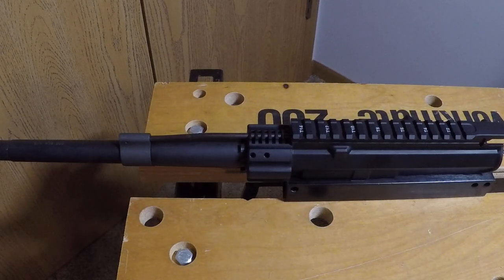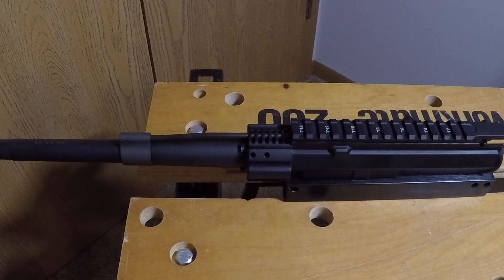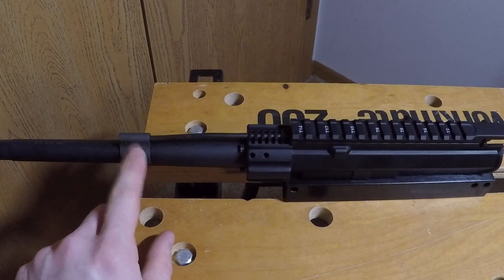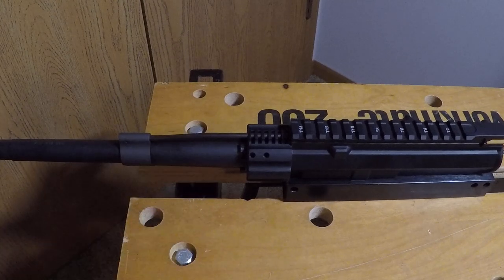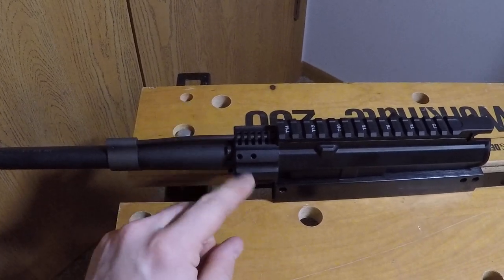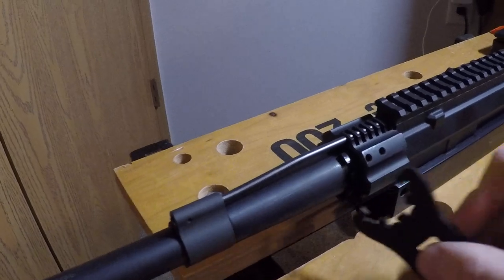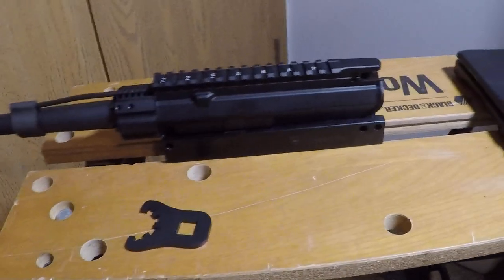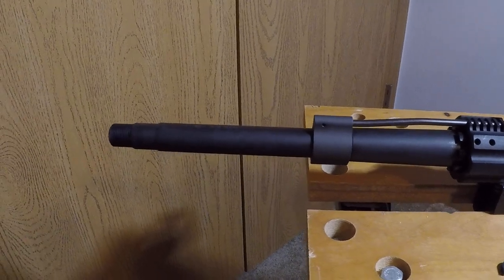Brownells B-Tac Barrel Review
Heres a quick look at a Brownells B-Tac 300 Blackout Barrel. This Barrel is a 10.5" and is made of 4150V Steel. The kit includes the barrel, Steel Gas block, Black Nitride pistol gas tube, and roll pin.

(Any purchase on Amazon helps out the channel)